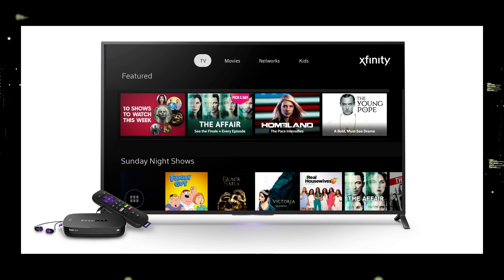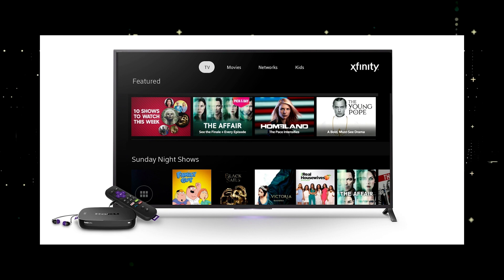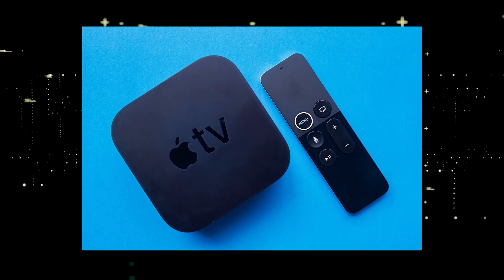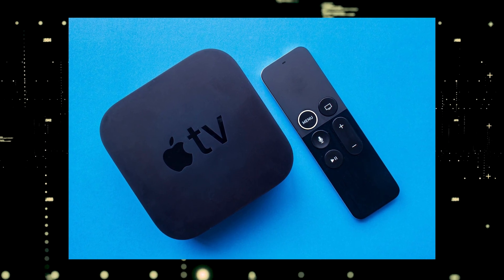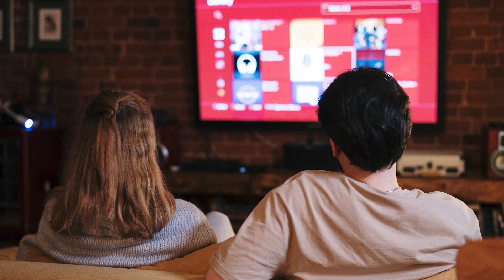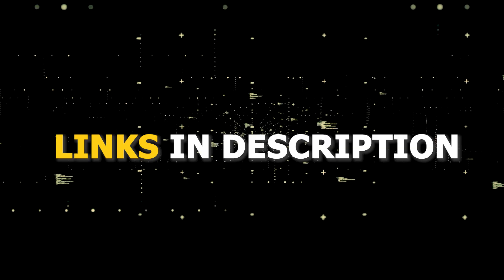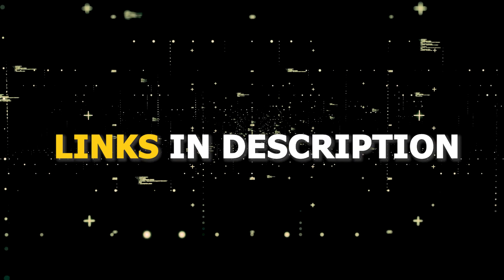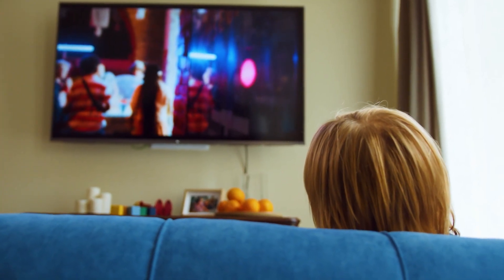How To Get Xfinity Stream App on ANY Fire TV Stick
This video will show you how to get the Xfinity stream app on any Fire TV Stick.

Use one of these to get the Xfinity on your TV:
Get a new Fire TV Stick here: